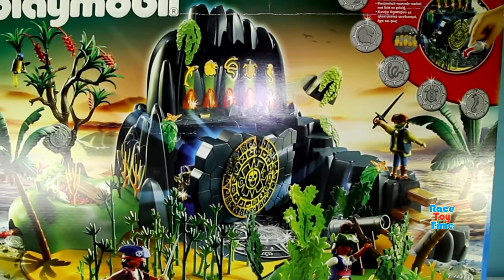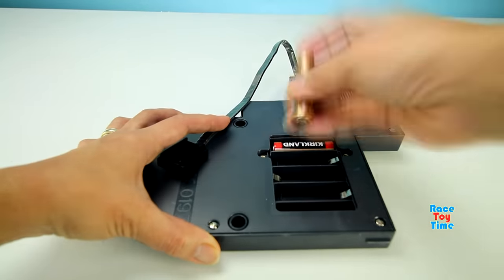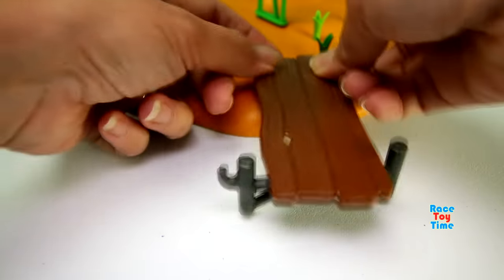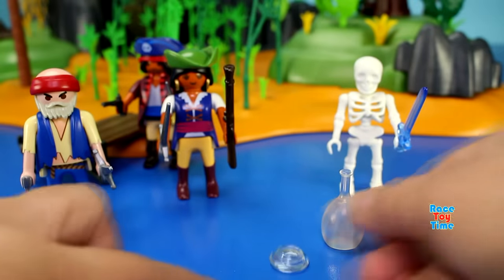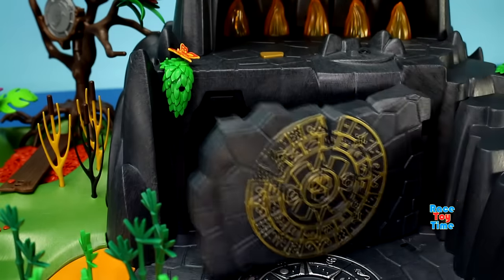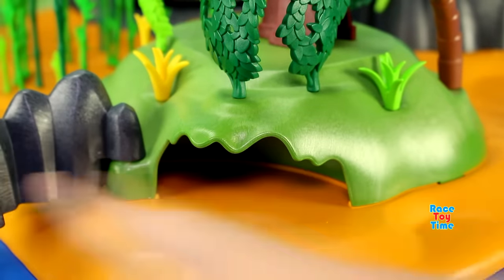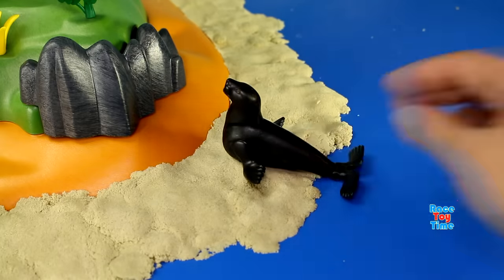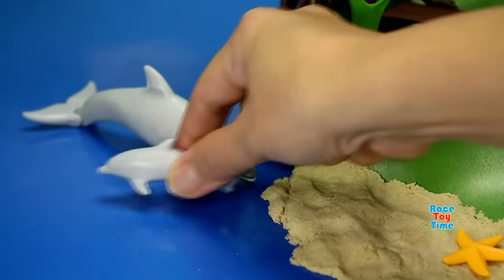Playmobil Pirates Adventure Treasure Island Toy Set with Sea Animals Toys For Kids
Hi kids, RaceToyTime here! Today, we are going to build and play with this Playmobil Pirates Adventure Island Playset or game set. We made a small sand beach with toy sea animals, like sharks, dolphins, turtle, sea lions, seals, and more to see in this video!  I hope you guys enjoy this video. We have a lot of videos on our channel. Watch them all! We'll make more!